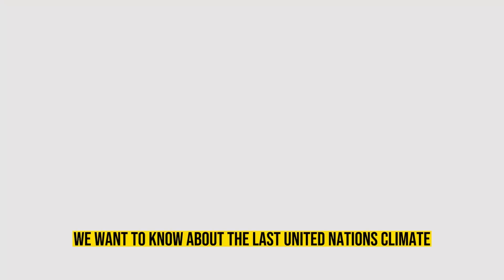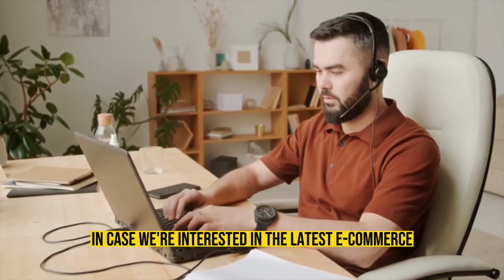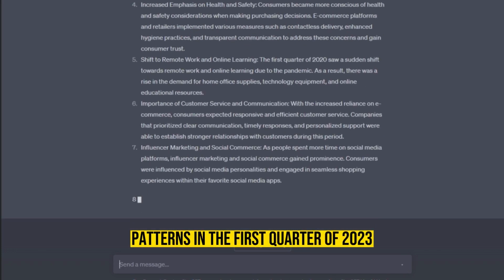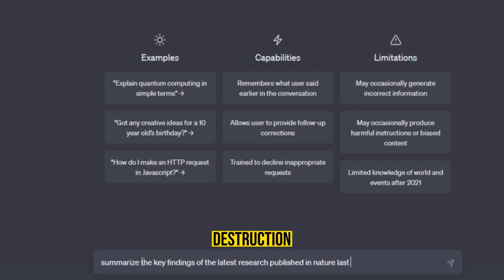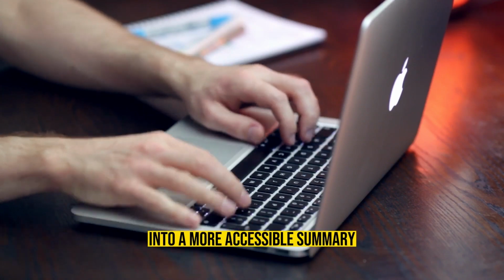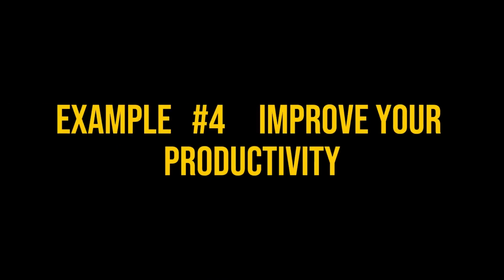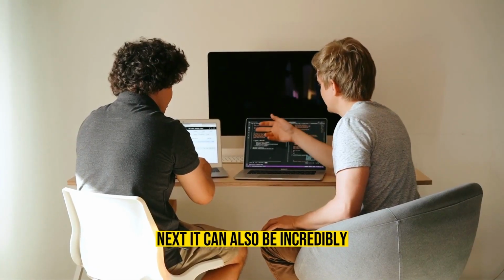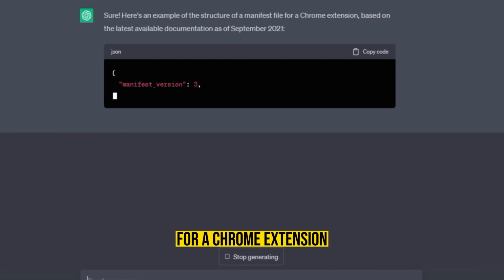ChatGPT's NEW Internet Connection : 10 Tips For Unlimited Productivity!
Hey there, 🖐! Welcome to AI Money Magnets -  the place where you learn how to make money using Ai. Today, we're diving deep into the realm of productivity-boosting with AI, bringing you 10 Tips For Unlimited Productivity that will redefine your working style and supercharge your output by harnessing the power of ChatGPT's New Internet Connection. 🚀

Prepare to unlock your full potential with our effective techniques tailored for the revolutionary AI era. We're introducing you to a world of advanced prompts, each specially picked to ramp up your productivity and empower you to achieve more than ever. From intelligent academic research to detecting a new trend, you'll gain insights on using ChatGPT as a cutting-edge AI tool to increase your productivity that flawlessly integrate with your workflow.

The key highlight of this video is an all-inclusive guide on using ChatGPT with the new real-time Internet connection to the max. We're showing you how to seamlessly blend ChatGPT into your daily tasks, leveraging its potential to simplify workloads, inspire new ideas, and drive well-grounded decisions. We’ll demonstrate how to hook up ChatGPT to the internet, broadening its knowledge reach and accessing a colossal reservoir of information. 🤯

👇 Channel Purpose:

You might feel overwhelmed by all these different AI tools and AI Business Ideas. 🤯 At AI Money Magnets, we're dedicated to guiding you towards the best AI tools that can unlock your potential to make money online, boost productivity, or experiment with cutting-edge features. With two enlightening videos uploaded every week, we keep you updated on the latest ways to leverage on AI tools and introduce you to innovative, AI-powered business ideas.

⌚ Time Stamps:

0:00 Intro
0:15 STUDY AND GATHER INFORMATION
1:43 NEWS SUMMARIZATION
2:39 DETECTING A TREND
3:42 ACADEMIC RESEARCH
4:45 IMPROVE YOUR PRODUCTIVITY
5:42 STOCK MARKET ANALYSIS
6:41 EXPLAINING COMPLEX EVENTS
7:42 CODING USING THE LATEST DOCUMENTATION
8:43 WRITING AND UPDATED ESSAY
9:38 MONETIZING OPPORTUNITIES
10:33 REAL-TIME INVESTMENT ADVICE
⌚ SCHEDULE:
No Schedule
🔎 RELEVANT HASHTAGS
otherwise be infringing. 1)This video has no negative impact on the original works (It would actually be positive for them) 2)This video is also for teaching purposes. 3)It's transformative in nature. 4)I only used
bits and pieces of videos to get the point across where necessary.